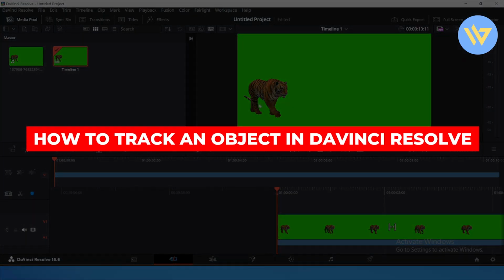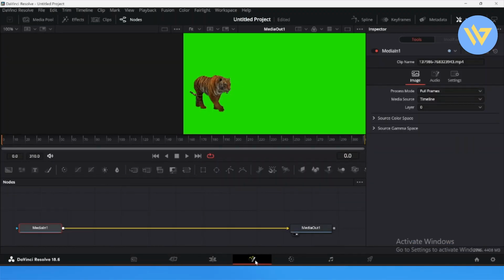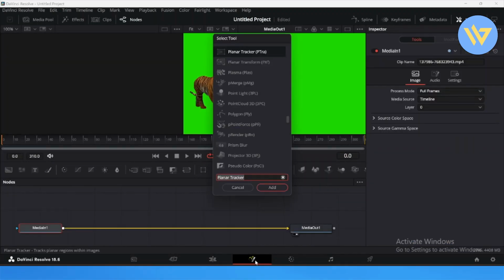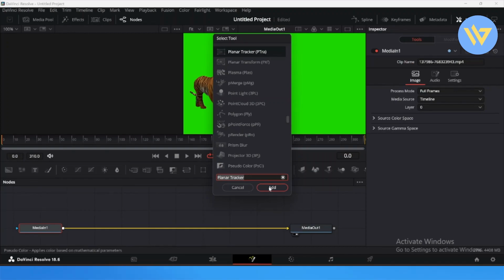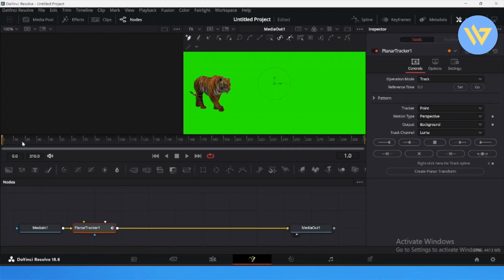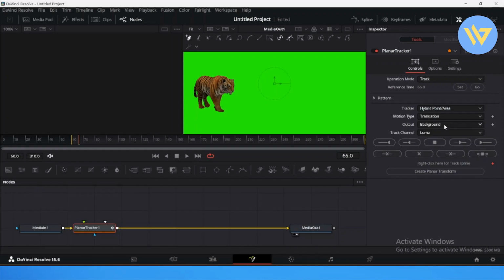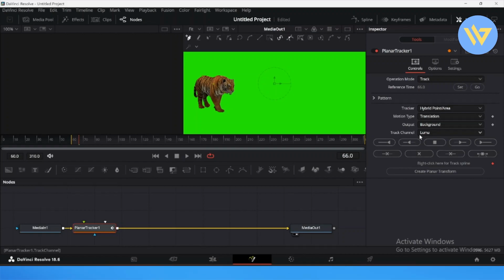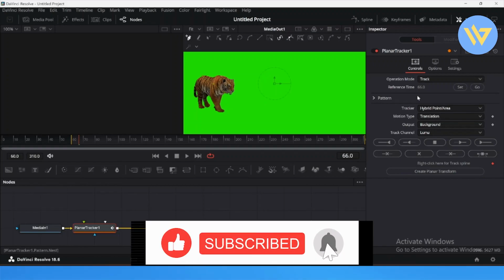DaVinci Resolve - How to Track an Object | Quick Guide [2024]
DaVinci Resolve - How to Track an Object